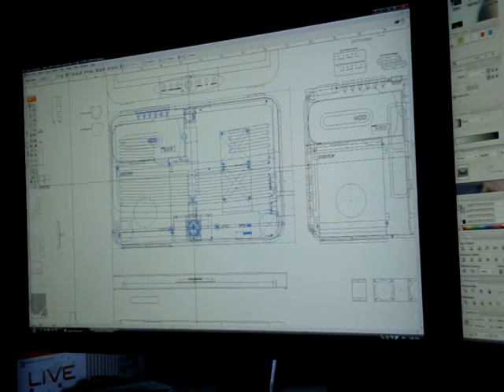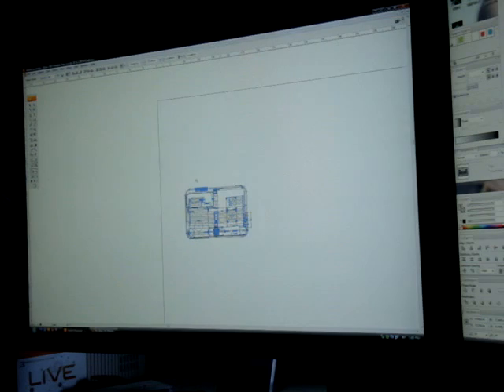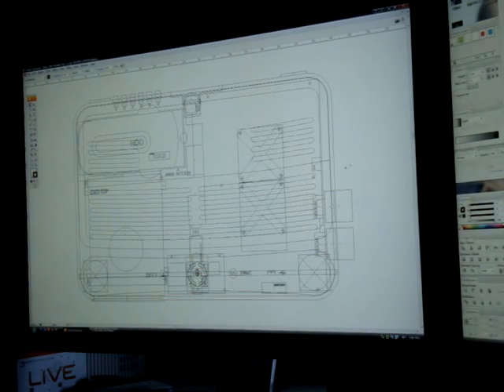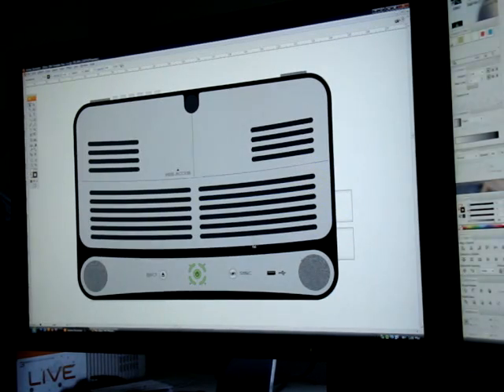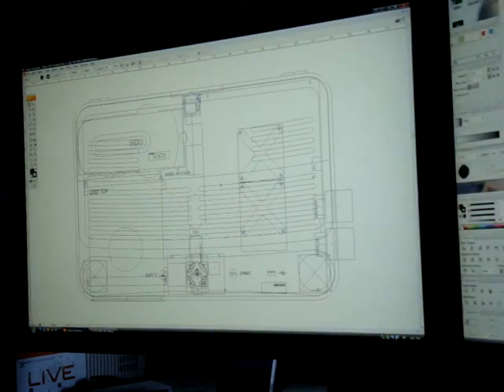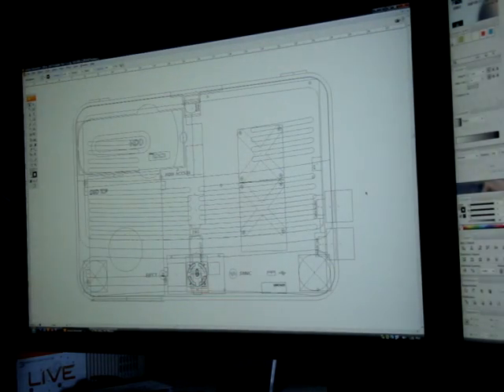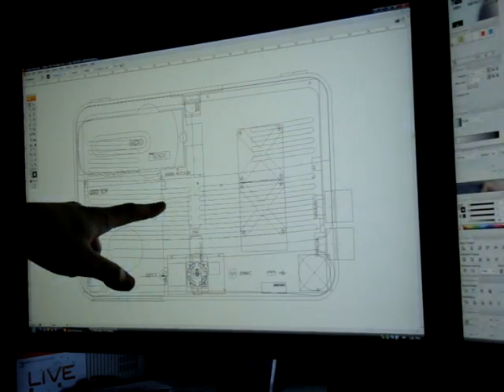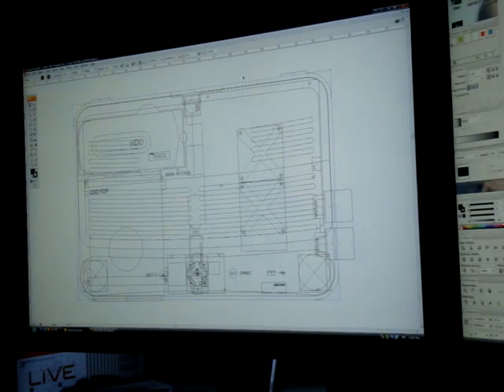Designing a new XBox 360 laptop - Part 1